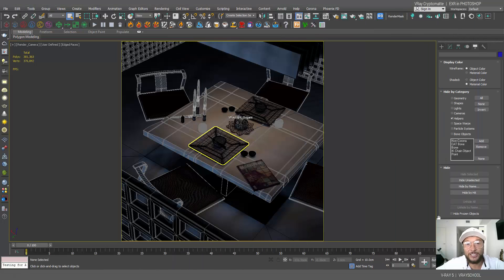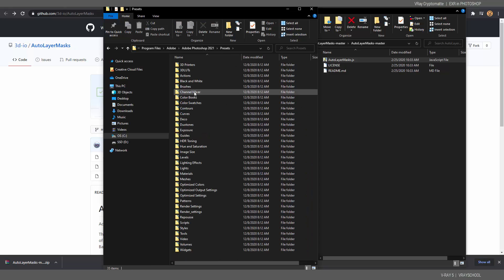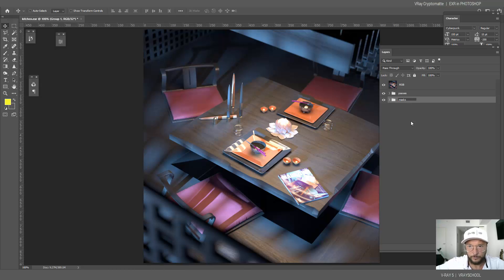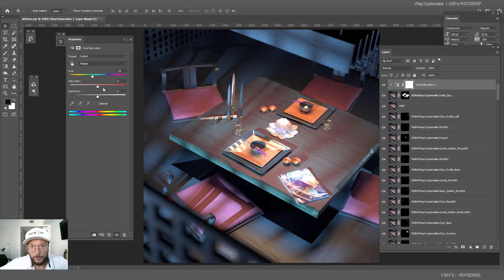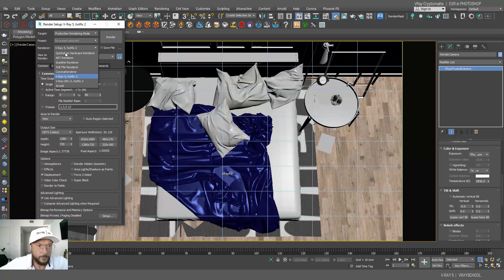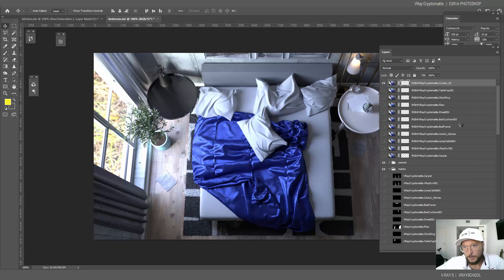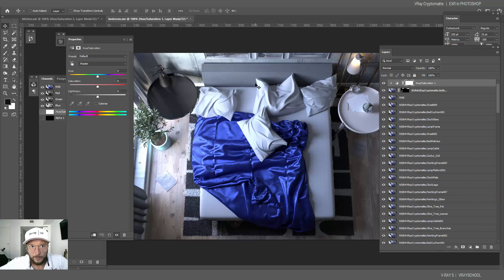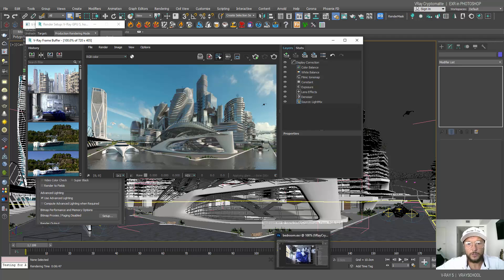VRayCryptomatte | Exr in Photoshop | V-Ray 5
In this tutorial we are going to check VRay Cryptomatte - render element that can bring all VRay Passes into Photoshop!

This way our post-production process becomes a bit easier - it works great for simple scenes:

In order to work with EXR in Photoshop, you will need the following plugins: